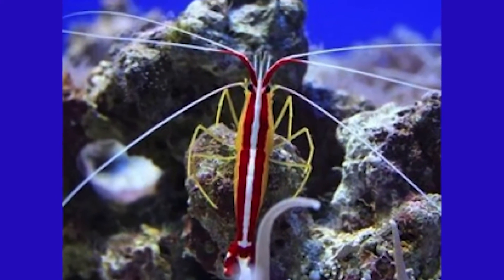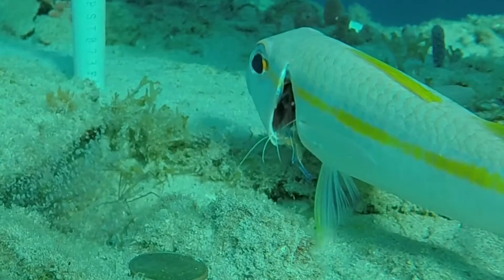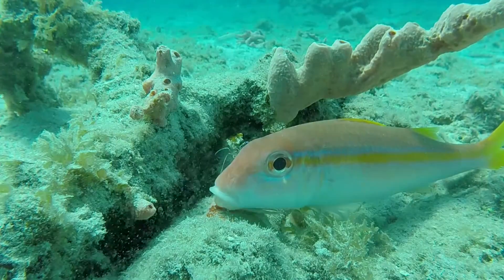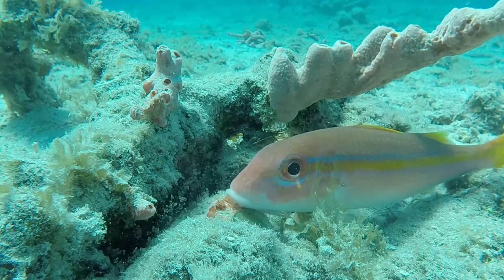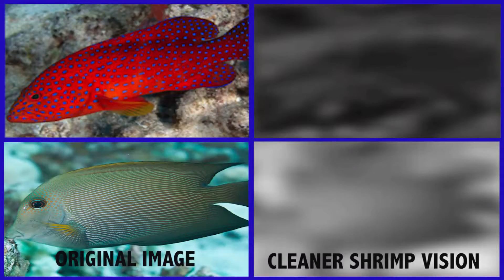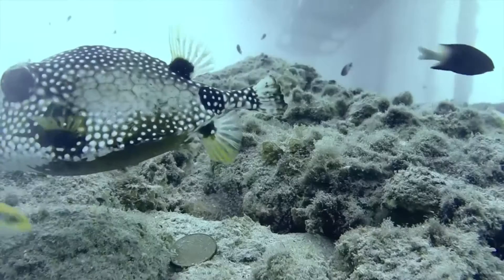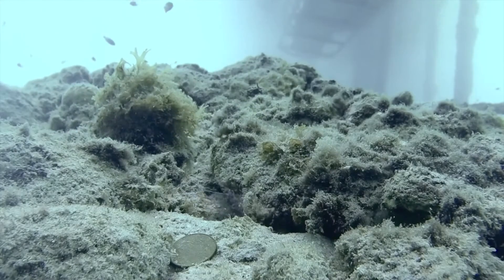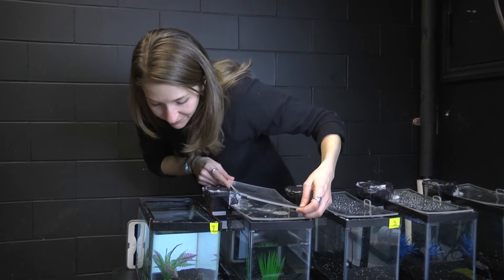Cleaner Shrimp Have Terrible Vision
Cleaner shrimp that pick parasites off reef fish are colorful creatures that live in a colorful environment. But a study of the visual capabilities of their stalk-like eyes finds they can’t see color at all, and the fish they serve just look like blurry smudges to them. Having discovered this, Duke Biology graduate student Eleanor Caves asks why the shrimp don’t see better and wonders what else helps them do their jobs so well.